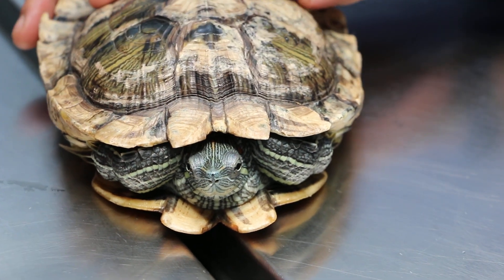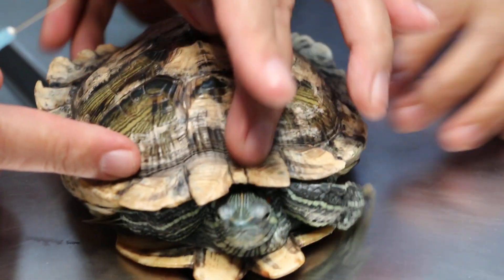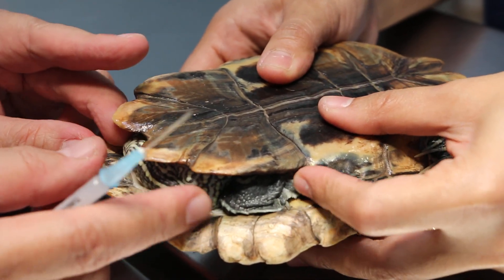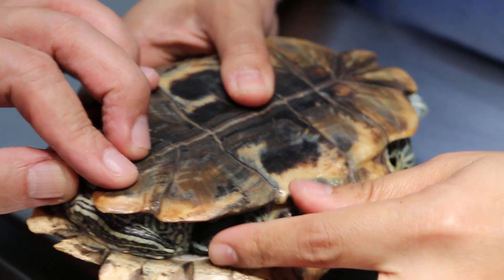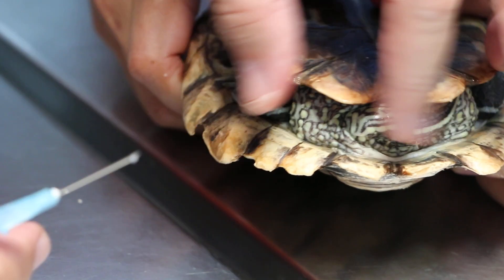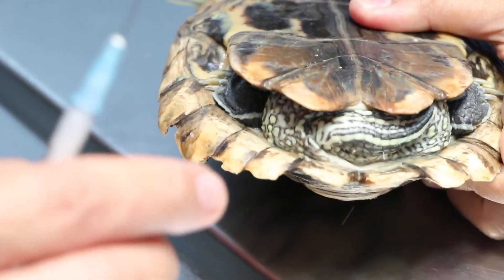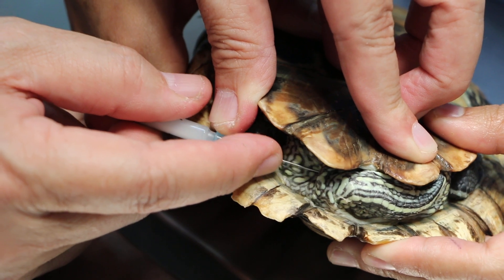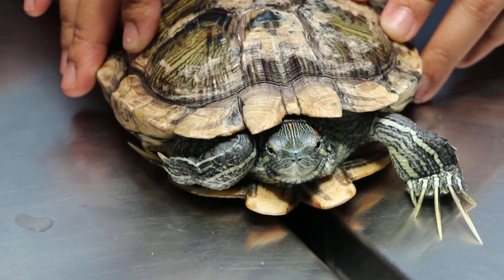The 4-year-old male red-eared slider stops eating for 4 days. Pt 2/2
We need to sryinge feed the slider as he has not eaten for over 5 days.  An antibiotic injection is given under the skin into the back limbs.